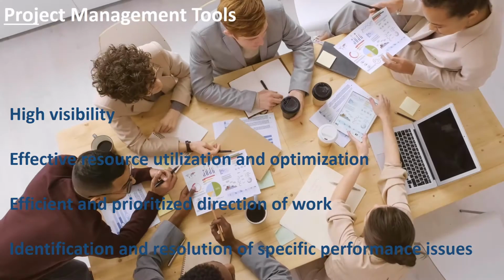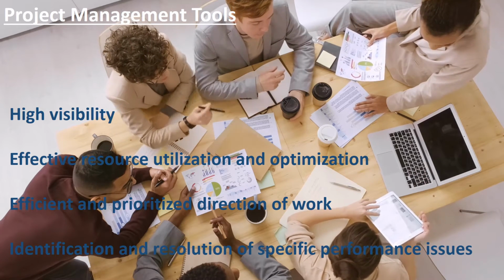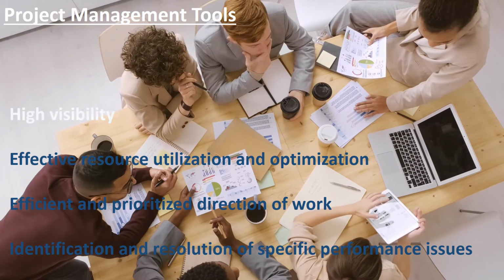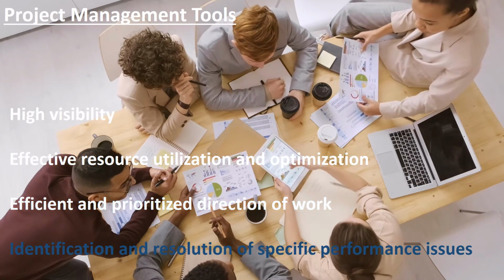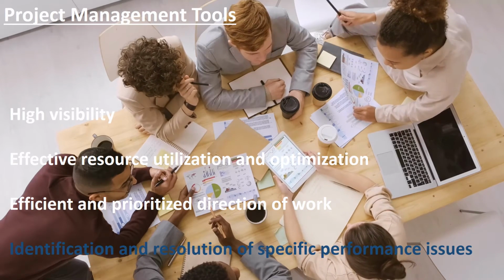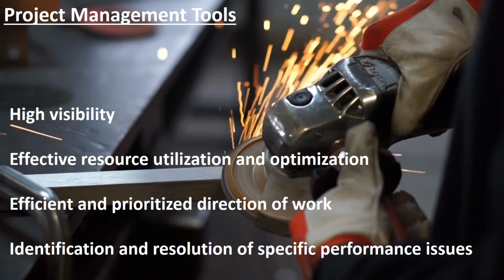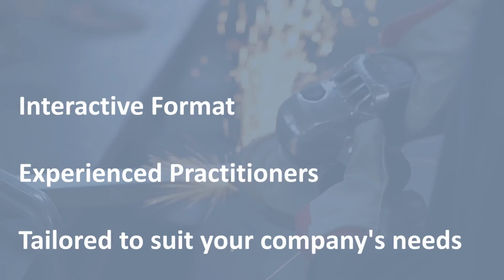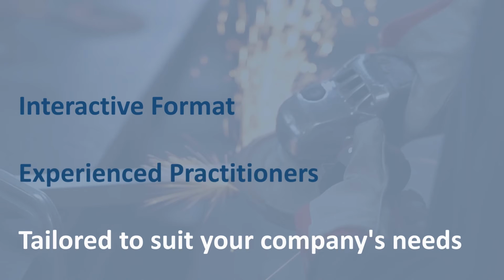Maintenance Work Order Management Lunch & Learn